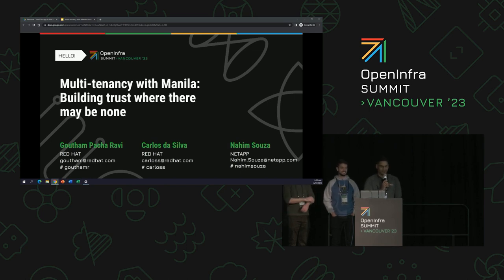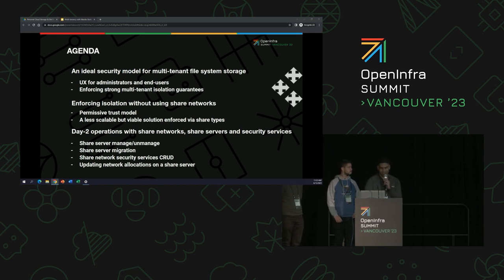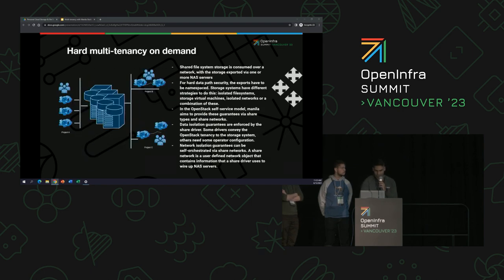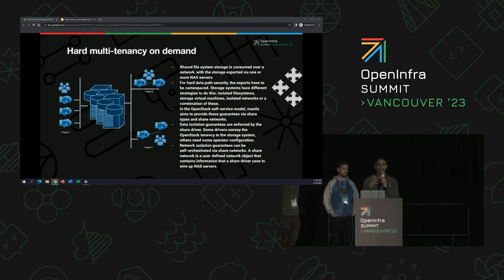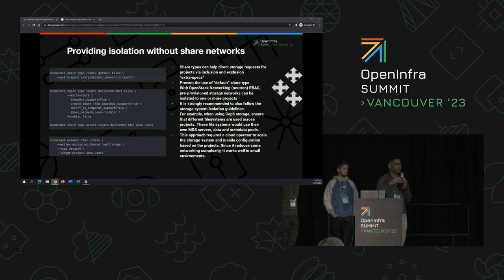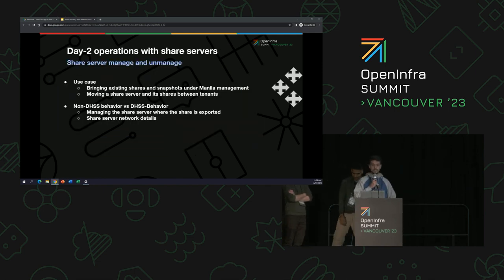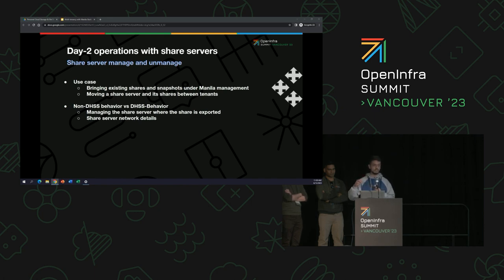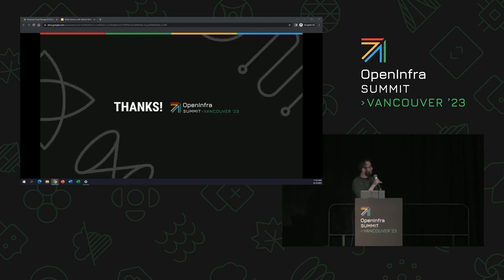Multi tenancy with Manila Building trust where there may be none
Consumers of the cloud are inherently assumed to be untrusted. They desire a shared-nothing approach if economics could afford it. This stems from the fact that unauthorized access to data or critical infrastructure, whether it is malicious must be avoided at all costs. So it is upon OpenStack administrators to design the cloud in which a large number of untrusted tenants can co-exist and share expensive infrastructure in a secure manner. The Shared File Systems service (Manila) makes this easy with the use of on-demand, dedicated, tenant-controlled share servers. Through this presentation, we will showcase configuration best practices and pitfalls of real world cases with hard multi-tenancy setups for network attached storage. We will also demonstrate day-2 operations associated with share servers. We'll discuss how some of the same approaches can be followed in deployments without dedicated share servers, such as with consumers of CephFS.

Speakers:
Goutham Pacha Ravi
Carlos Silva
Nahim Souza